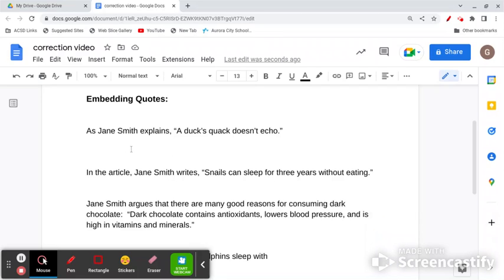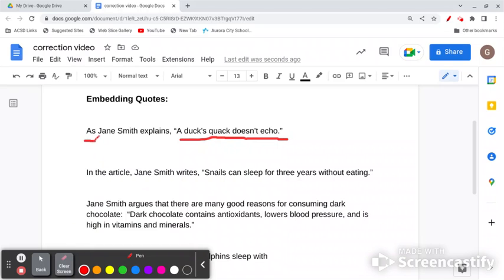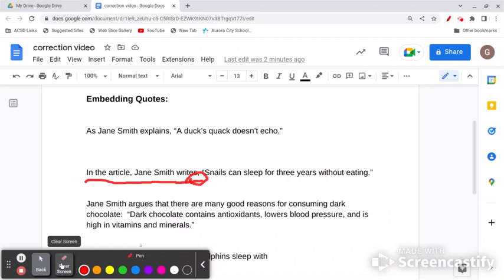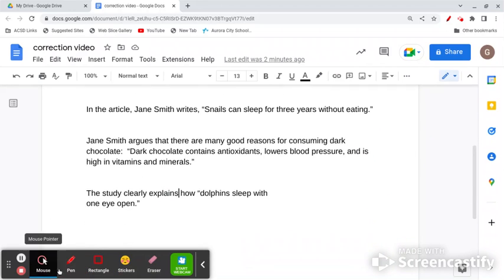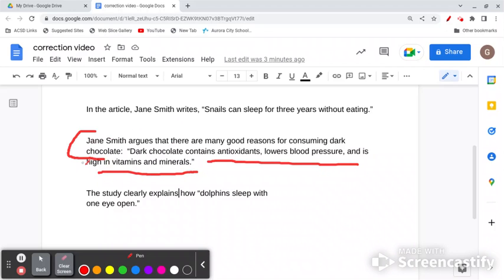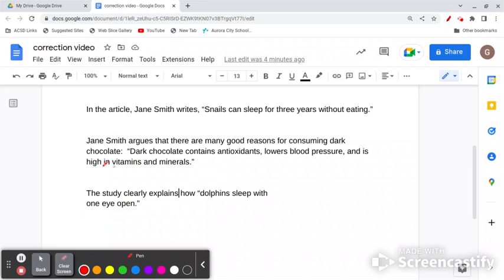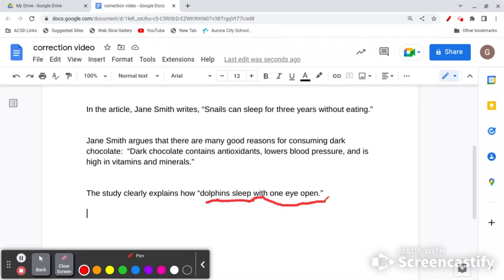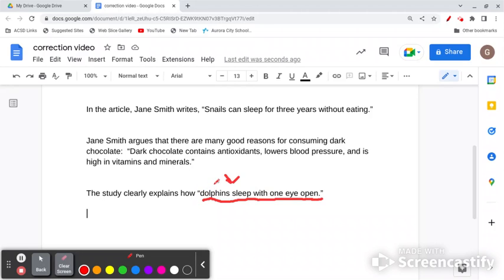How to embed quotes.